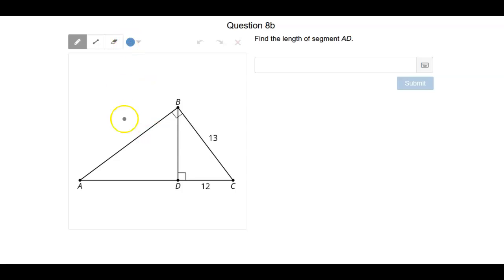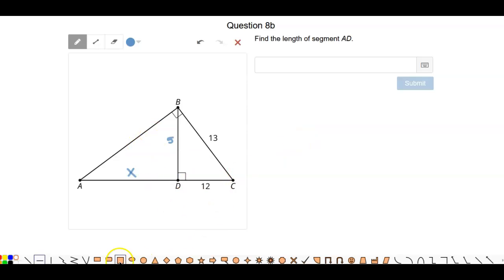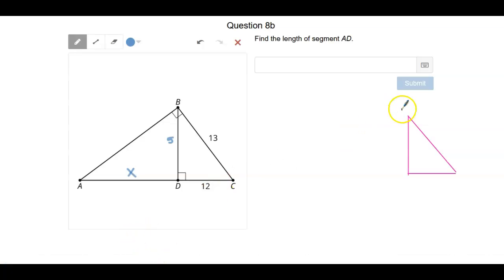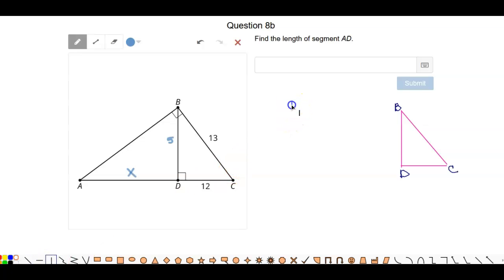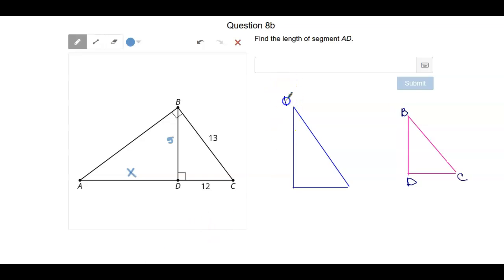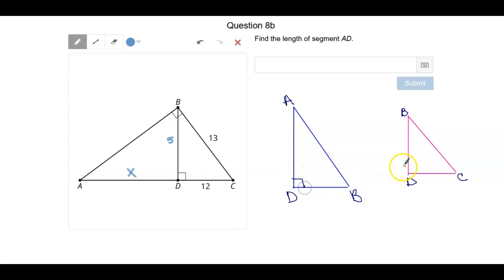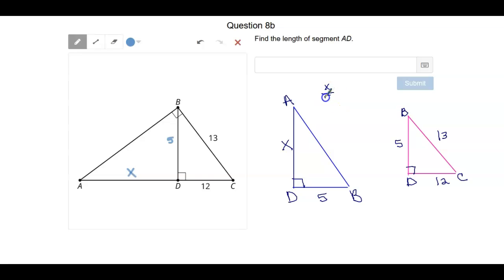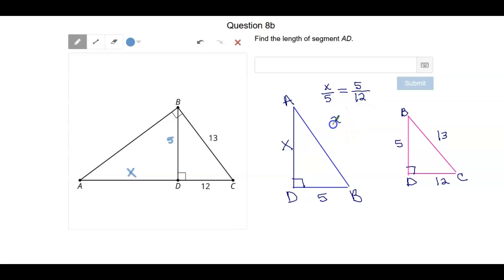IM Geom U4L5 q8b